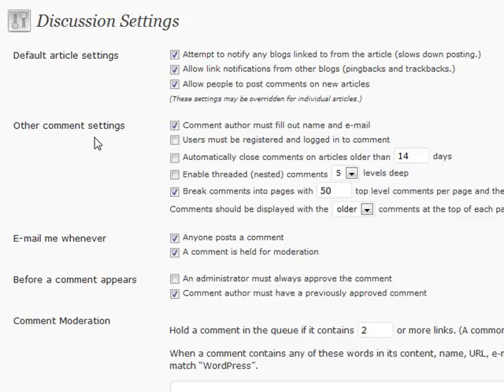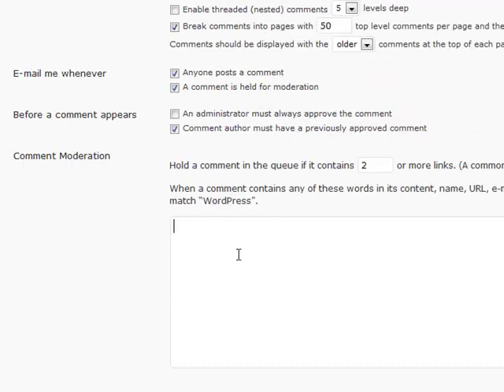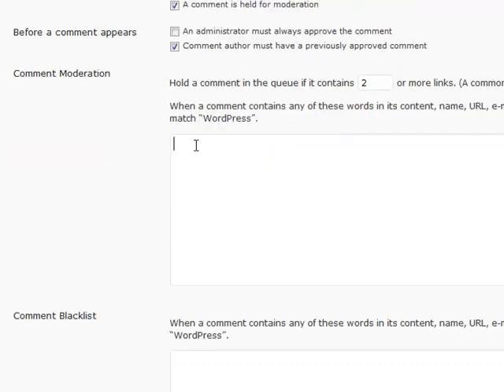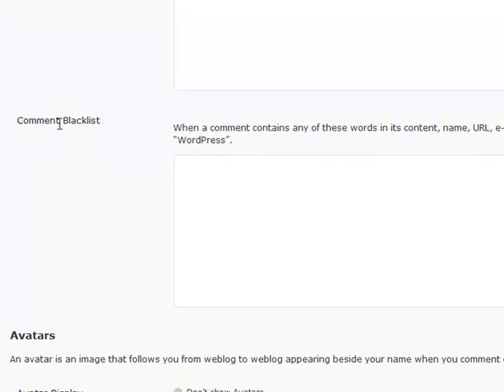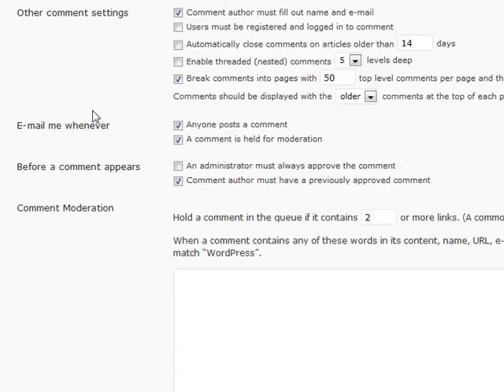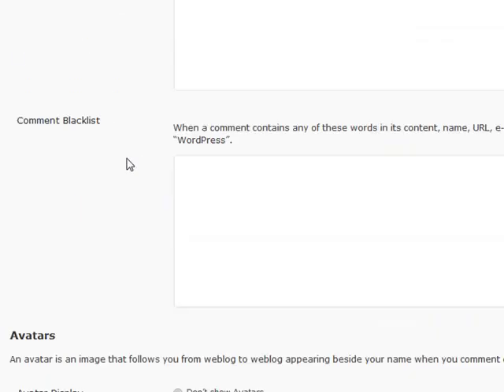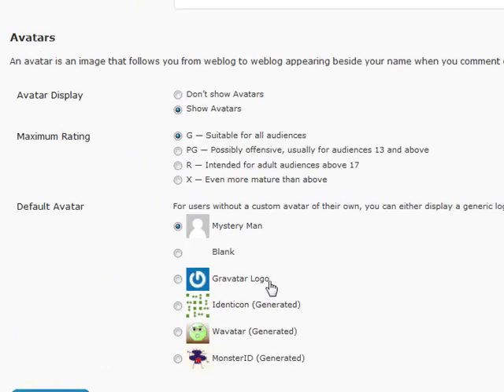Earn from building websites from WordPress 101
100% Free with “Resell Rights”.

About Course: Learn (WordPress 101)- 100% free video course, work from home.